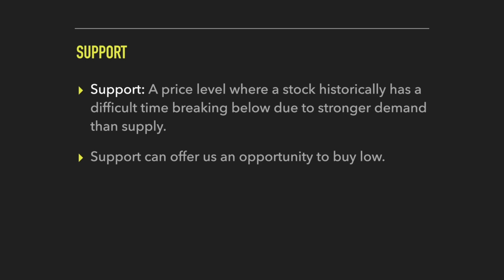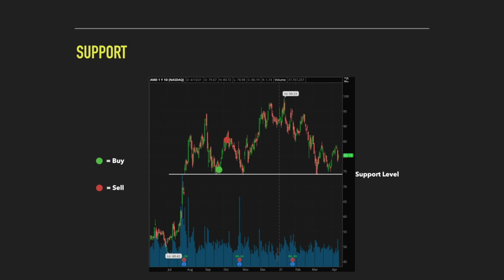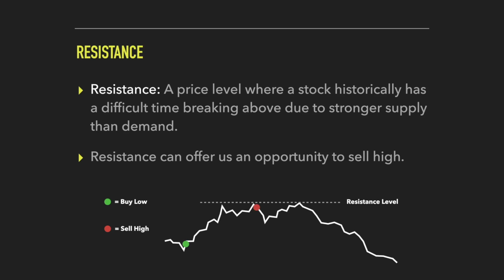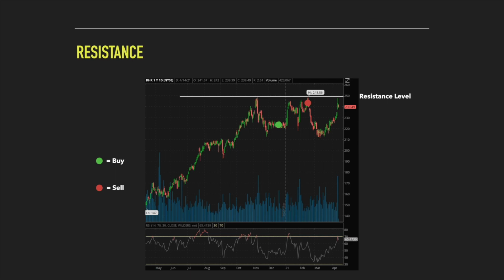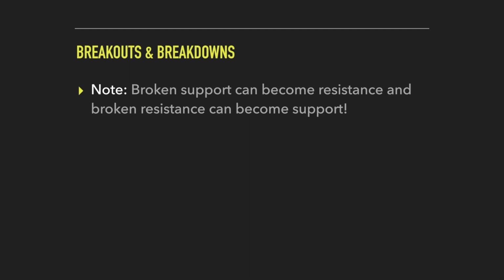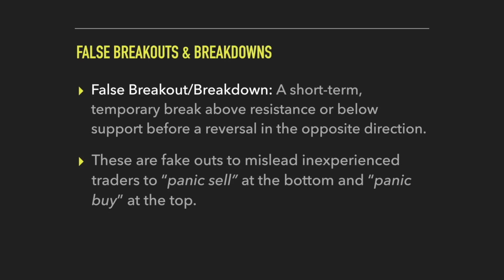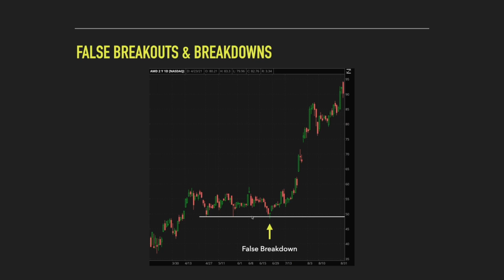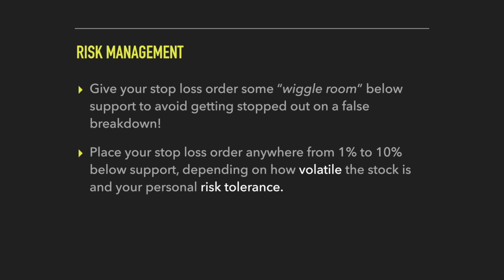Support & Resistance The RIGHT Way (Tips & Trading Strategies Explained)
Support and resistance are the foundation of more advanced trading strategies and technical analysis. Unfortunately, most new traders have no idea how to properly use them. Watch this video all the way through to learn how to utilize support and resistance the right way and greatly improve your chart reading skills!

Video Chapters
0:00 Intro
0:28 Support
2:44 Resistance
5:26 Breakouts & Breakdowns
7:16 False Breakouts
9:04 Risk Management

If you have any requests for future videos related to day trading, penny stocks, swing trading, the stock market, chart patterns, technical analysis, short selling, stock trading strategies, crypto, bitcoin, Tradenet, TD Ameritrade, Robinhood, etc... comment below!